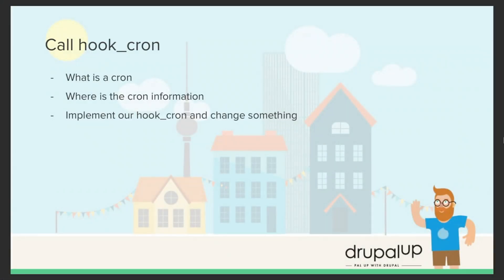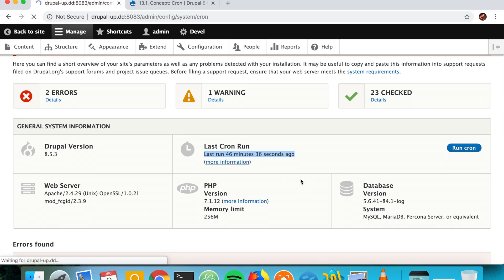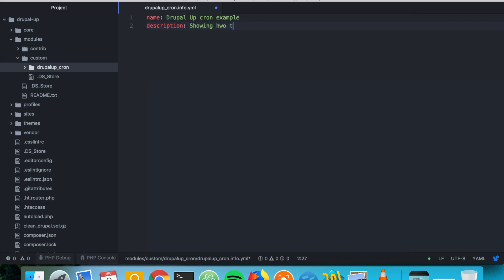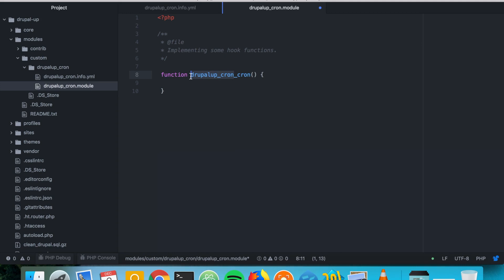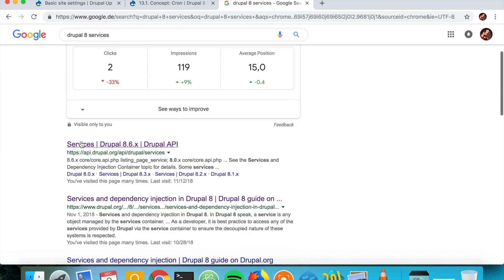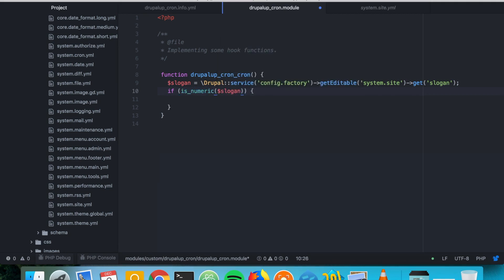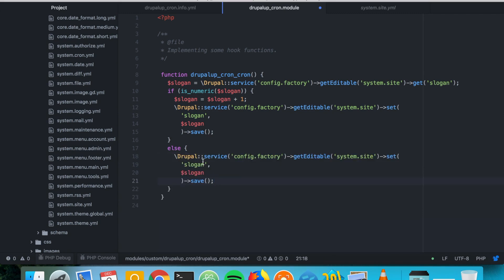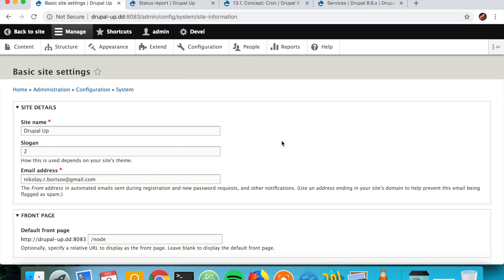Executing custom code on cron run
In this video, we will see how we could execute stuff with the help of some code on cron run.